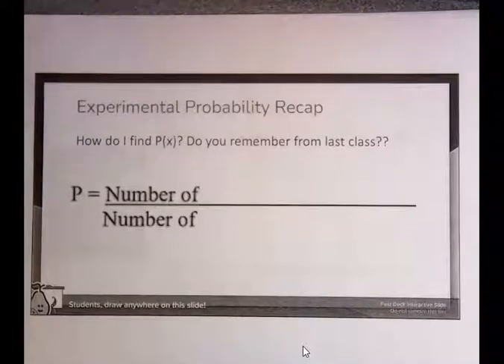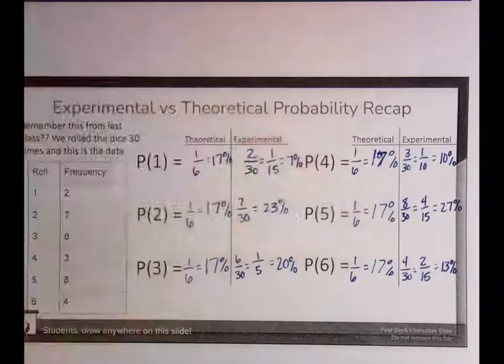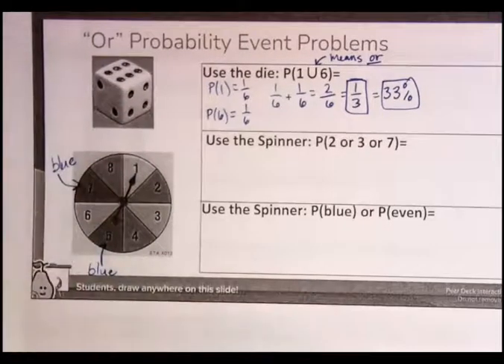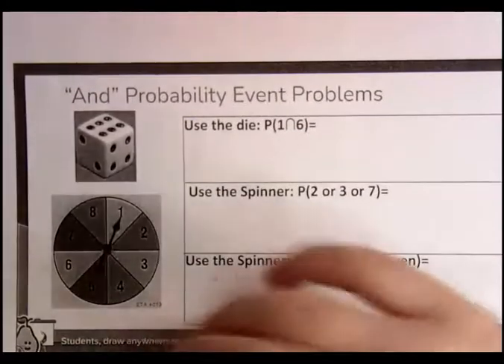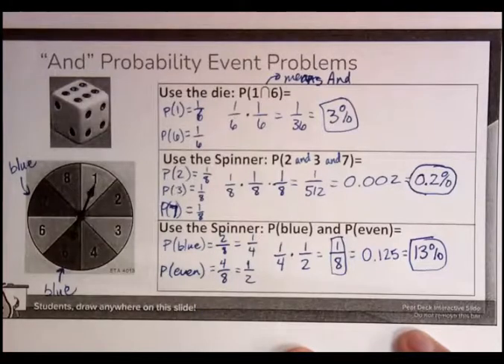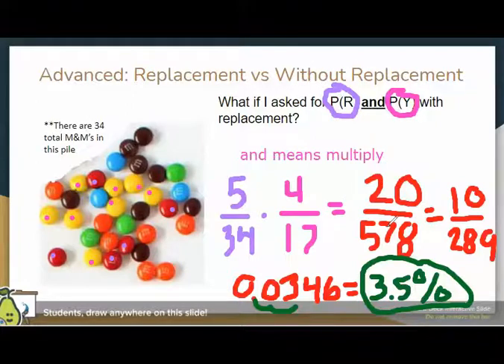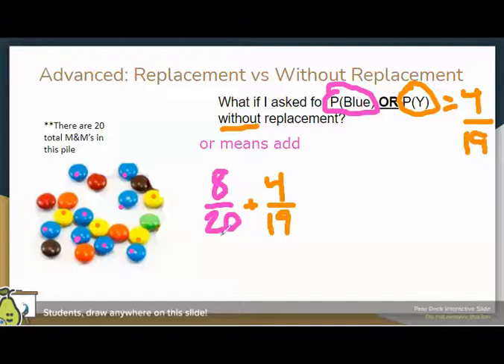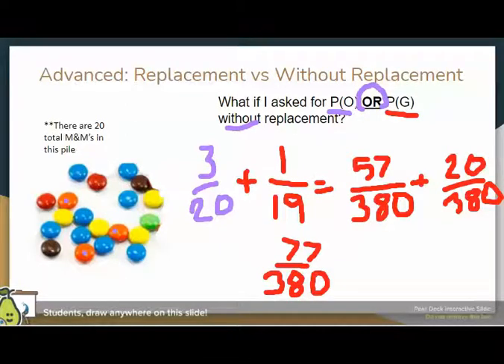13 2 Simple and Compound Probability